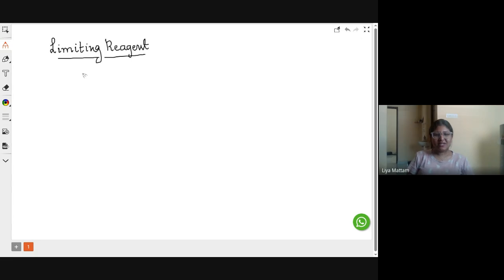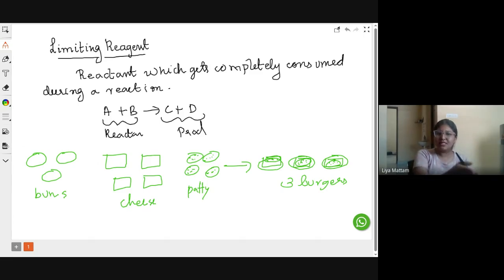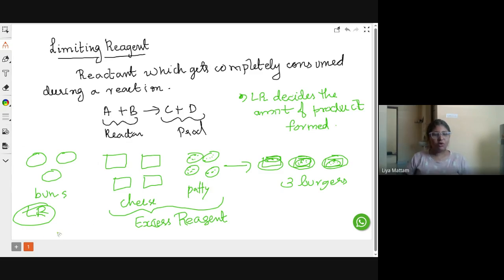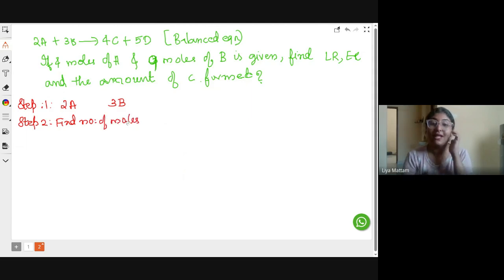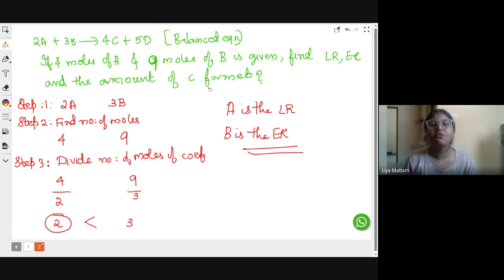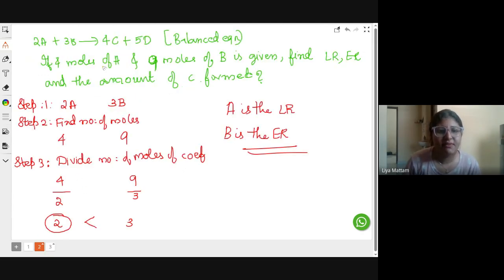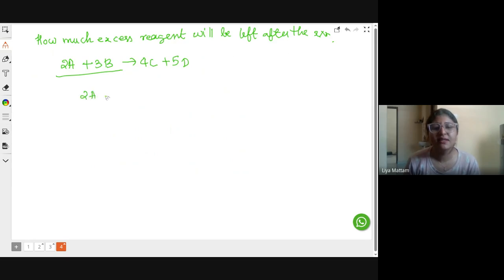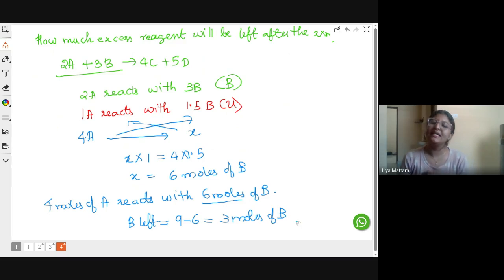LIMITING REAGENT - some basic concepts of chemistry- class 11- chapter 1